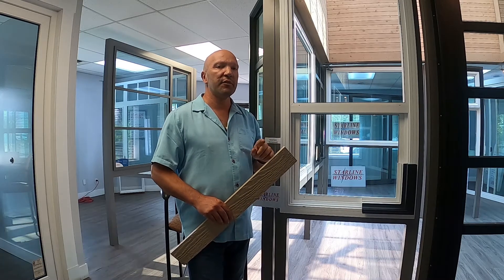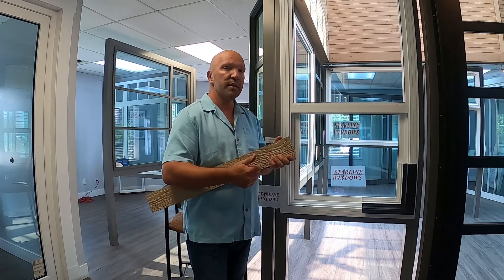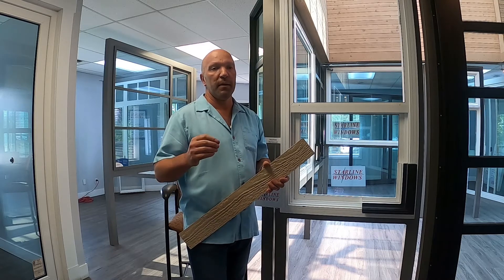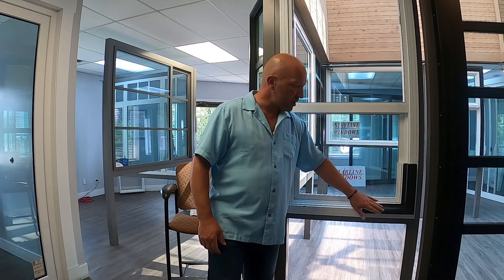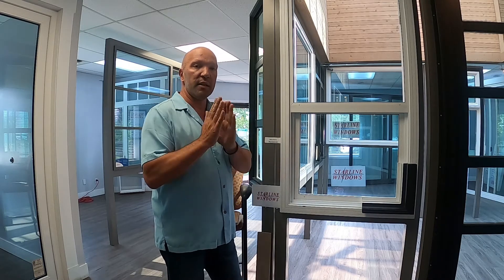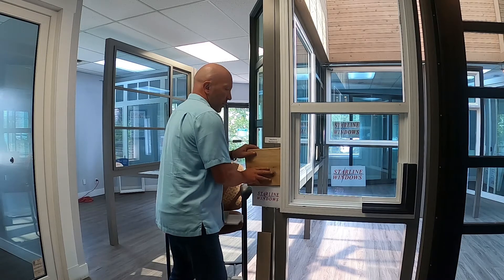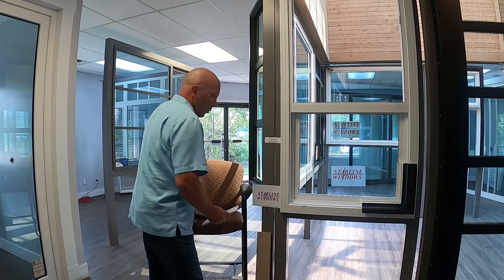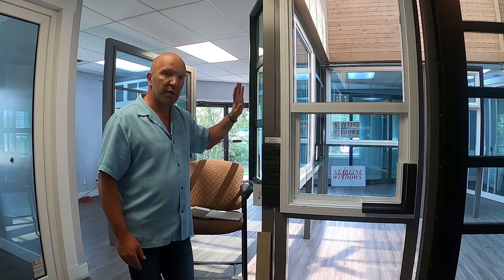SMARTSIDE VINYL BRICKMOULD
STARLINE WINDOWS: Smartside Vinyl Brickmould